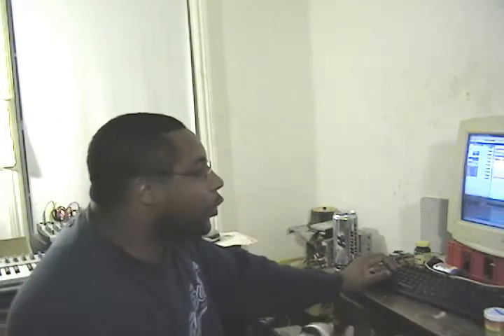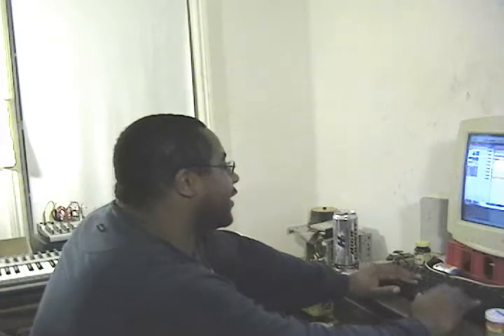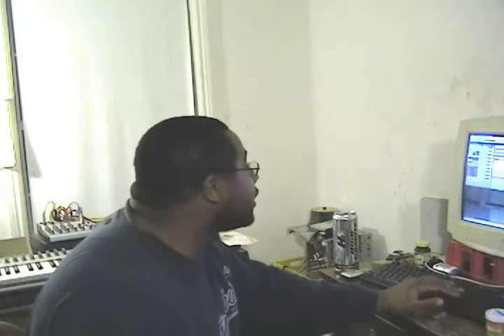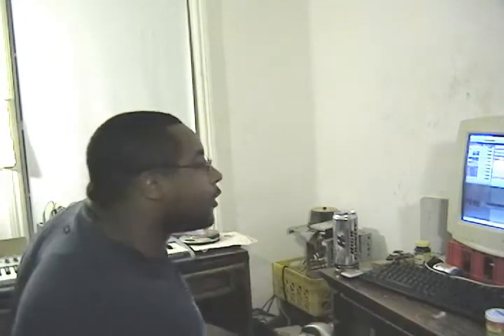Making a Gangsta (or a dre style) Beat with the LinuxSampler!! [Linux_Sampler Part_3]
You can call this a dre beat if you want, but I just call it a gangsta style beat. Its pretty much pre-rendered again because I didnt want to use a lot of tape, but it is cool to check out, especially the beat! because the production is really great.
If you cant wait the short 8 minutes scroll around to the end and the beat will be alone playing. Im going to make a song with this beat, but if anyone wants to buy it, contact me for a quote and I'll tell you if I feel a price point.

Produced by : Randy White

Mentioned in the Linux Journal!! :
This an other works were mentioned in the Linux Journal!